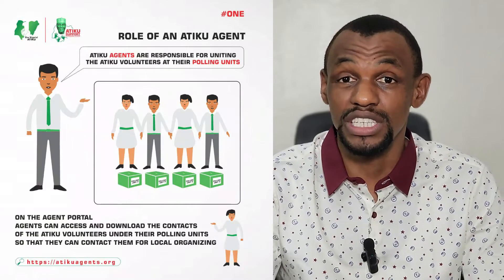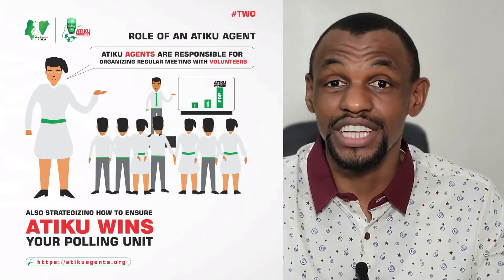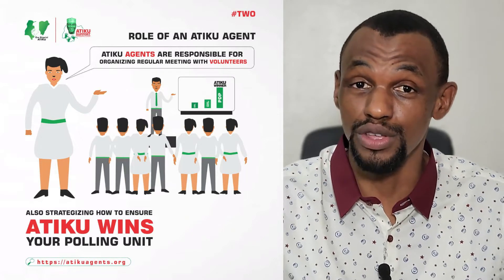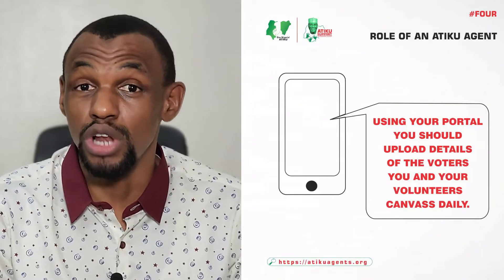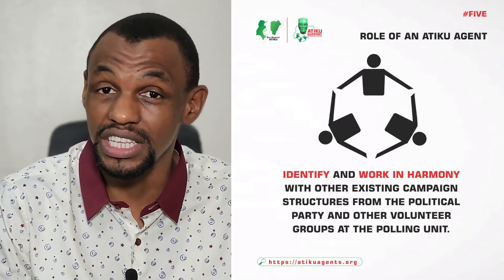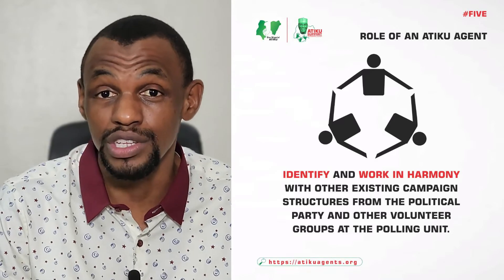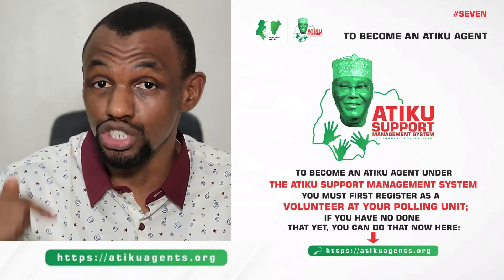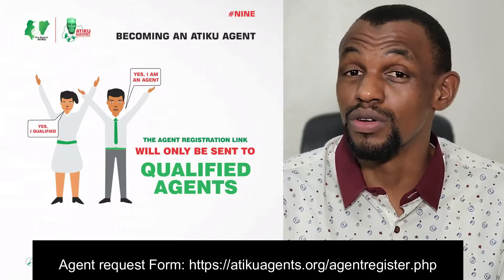You Can Now Become Atiku Agent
You can now become Atiku Abubakar Agent at your polling unit to manage your unit's Atiku Volunteers and campaign activities. Watch this video and request to be the Atiku Agent under the Atiku Support Management System via this